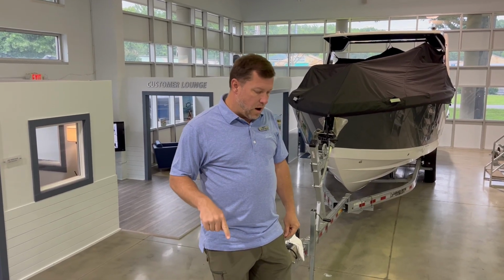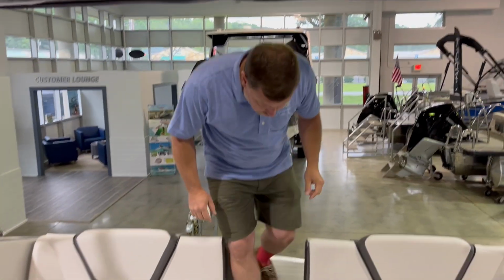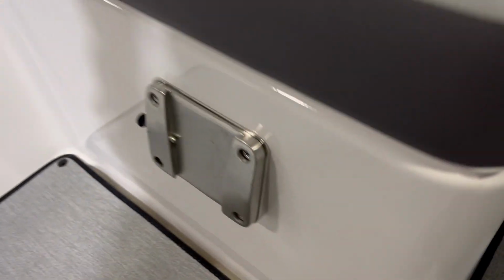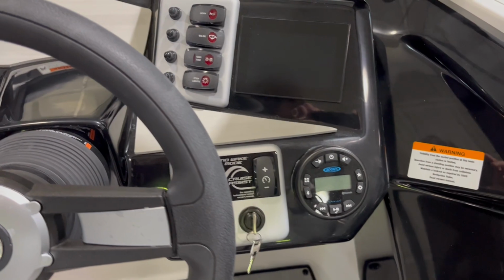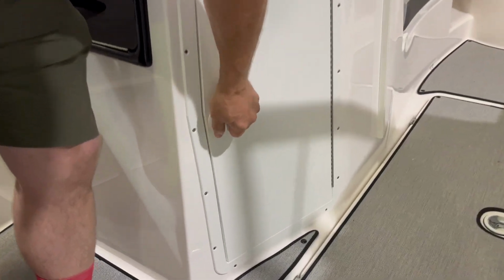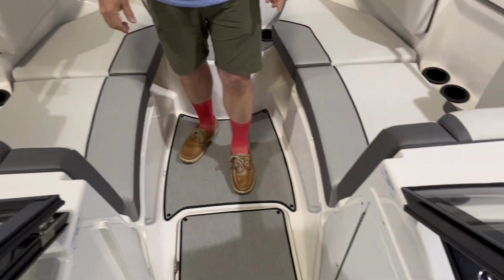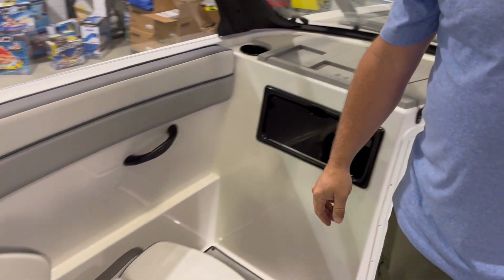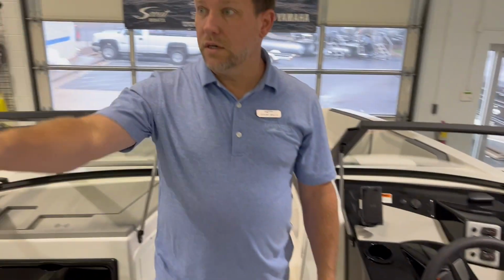This Just In! 2023 Yamaha SX220 Boat For Sale at MarineMax Lake Norman, NC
Yamaha designs and builds every aspect of each boat and stands behind every component. Empowered by a passion for innovation, they create exceptional value and experiences that enrich the lives of our customers. For over 50 years, Yamaha has endeavored to create diverse value through products and services, and they promise to continue delivering excellence in order to create a more fulfilling life for people all over the world.